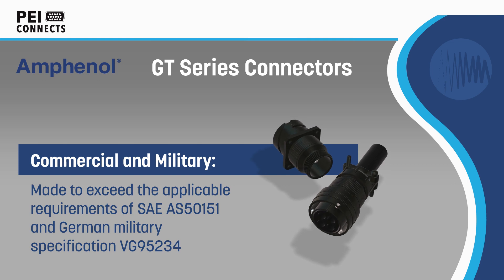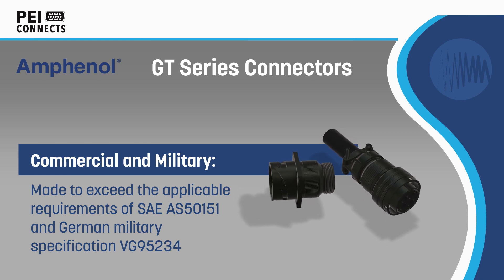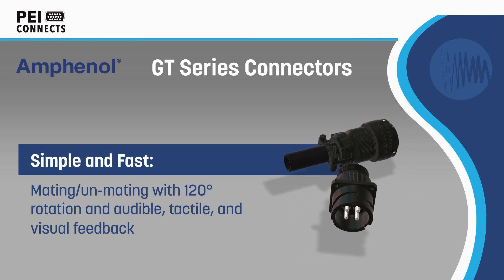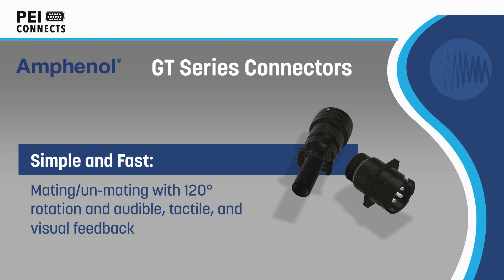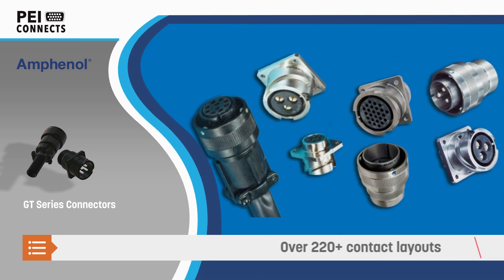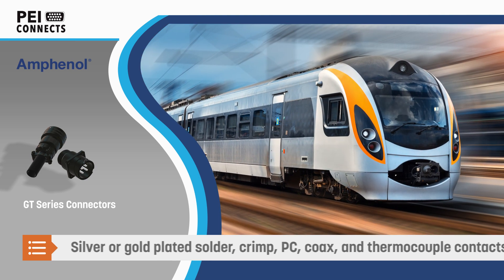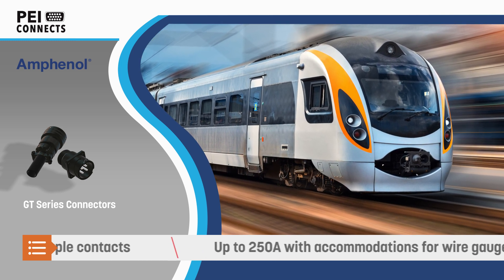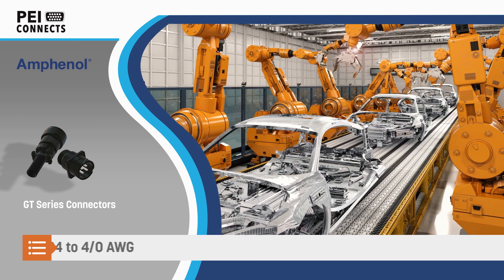Amphenol GT Series Connectors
he Amphenol AIB / GT series replaces the threaded coupling used in MIL-DTL-5015 connectors with a positive, quick-mating, three-point reverse bayonet lock for improved performance. These Amphenol connectors are an ideal cost-effective option for applications requiring reliability in harsh environments, and are the world-standard for rail, mass transit, and military ground vehicle applications.